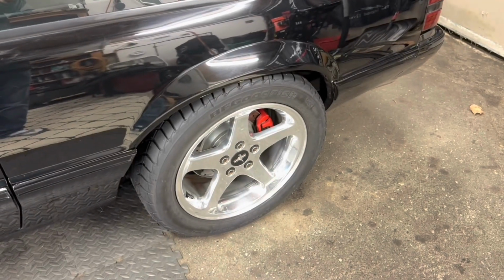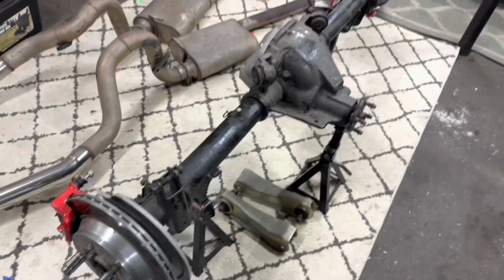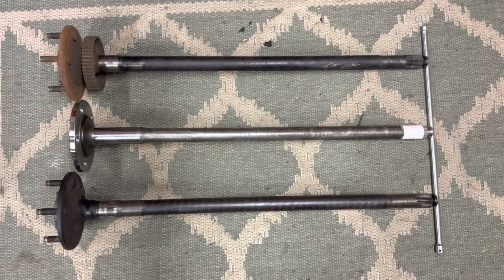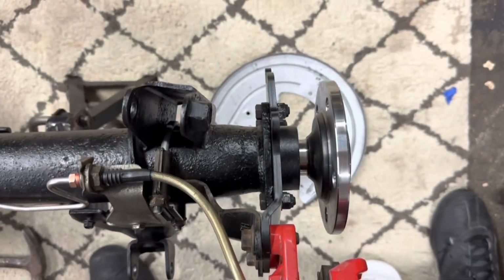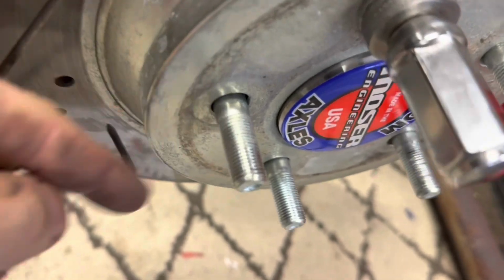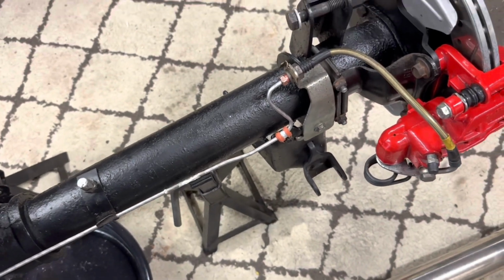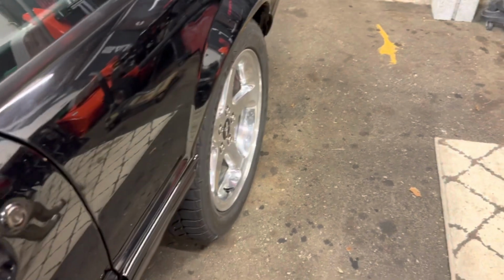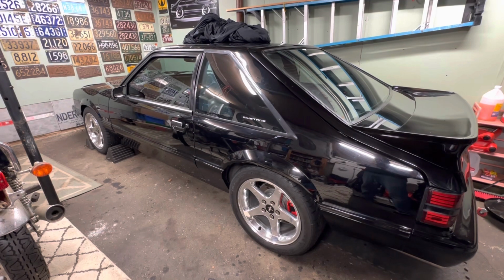Foxbody disk brake offset brackets. Changing your rear axle offset using relocation brackets.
Some visual aids for those wondering what the difference is between using a standard SN95 disk brake setup using 94-98 axles, and running fox length axles using caliper relocation brackets.

I’m changing my wheels to an 18x9/18x10 combo and need additional offset in the rear.  Here I swap out my 94-98 cobra style rear setup to one using fox lenght axles, and show some of the changes I had to make as well as a before and after of how the 17x8 SN95 wheel sits in the wheel well after.

Parts used is at 4:48

Before/After at 8:04